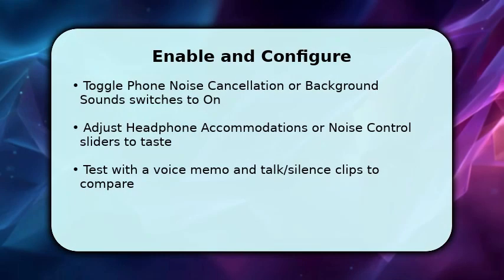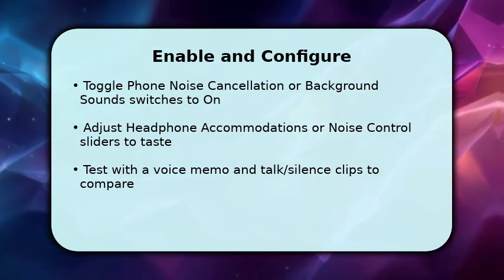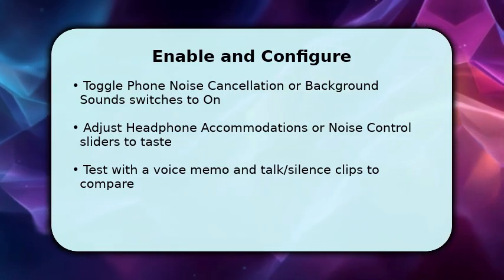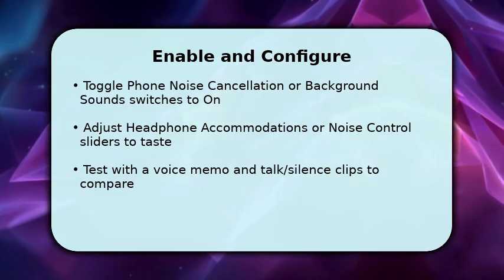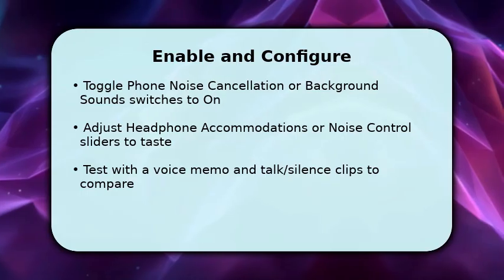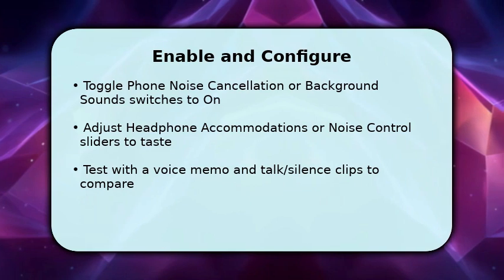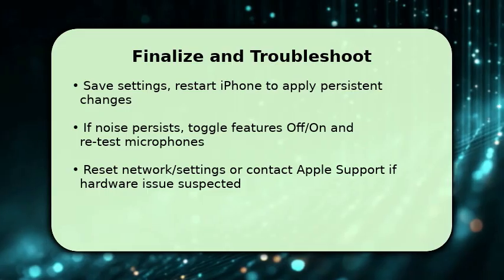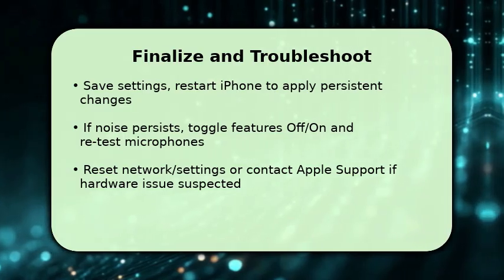How to Cancel Background Noise on Iphone - Step by Step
Learn the essential steps to cancel background noise on your iPhone. This video guide provides a clear, step-bythy process for enhancing audio clarity during calls and while listening to media.